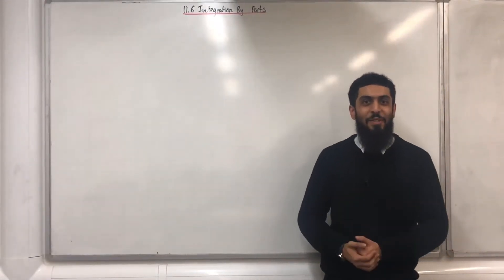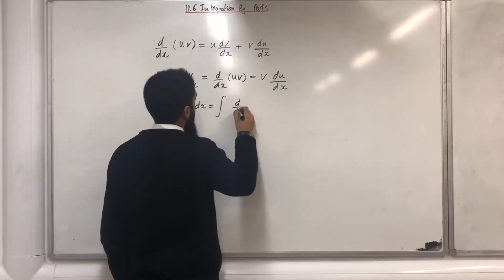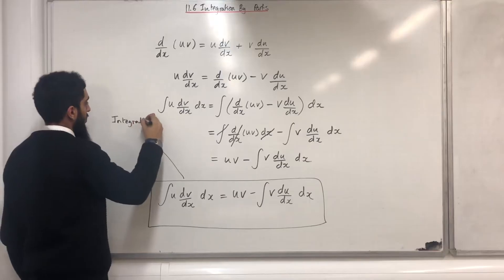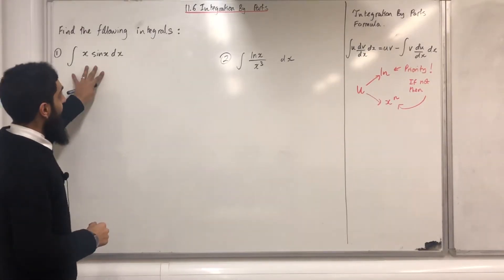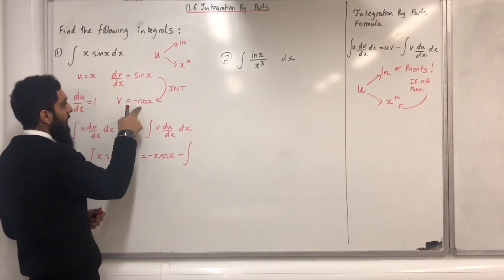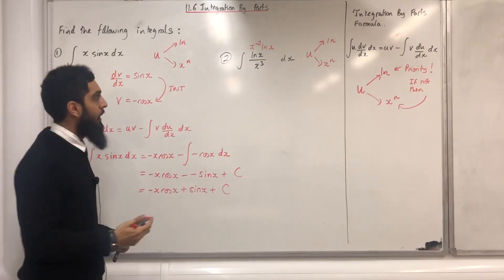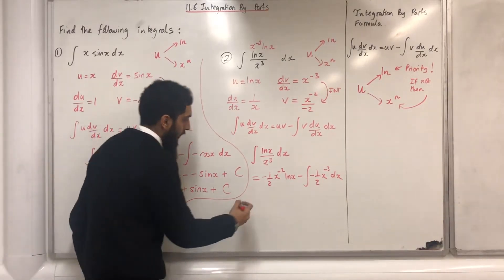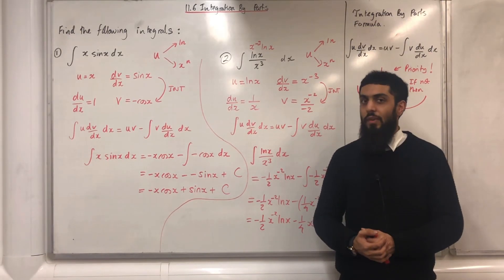Edexcel A level Maths: 11.6 Integration By Parts (Part 1)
In this video I derive the integration by parts formula, how to use the integration by parts formula and examples/exam style questions on integrating using the integration by parts formula.

Excited to announce that I will be running online A level maths classes for year 2 A level maths students commencing from September 2023. All proceeds will go towards developing the YouTube channel and A level maths resources. If you are interested, please complete a short registration form by clicking on the link below 🙌 🎯 🌟